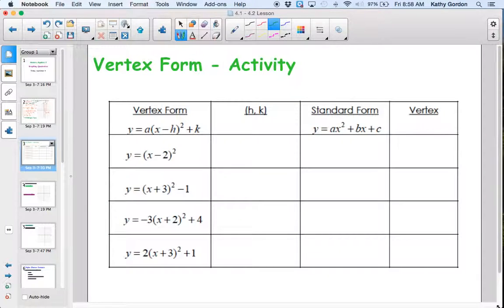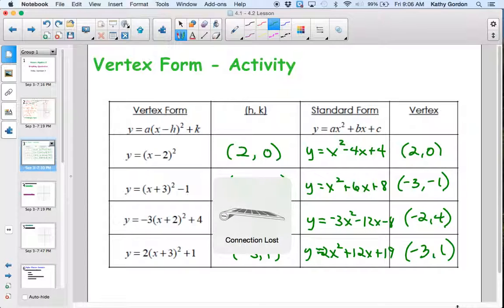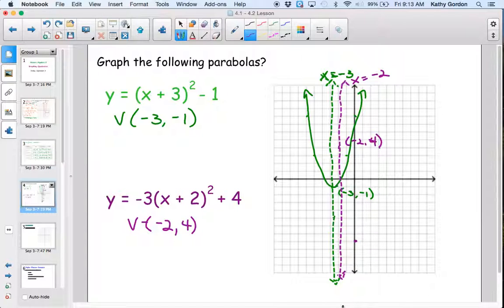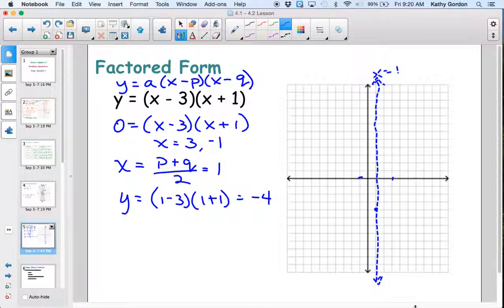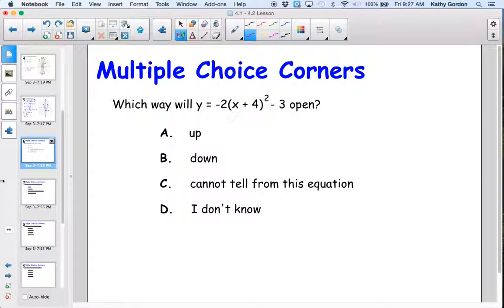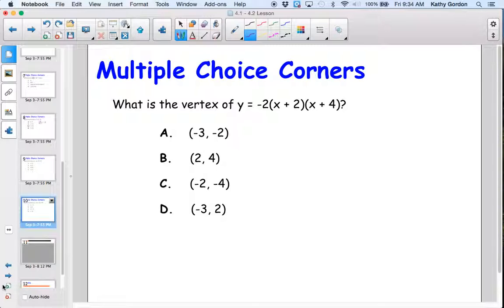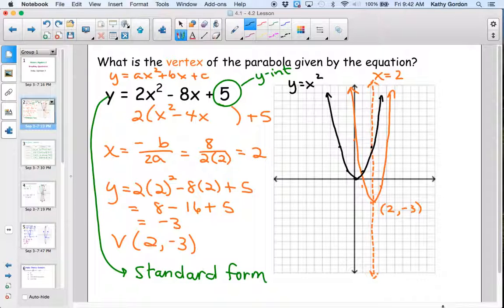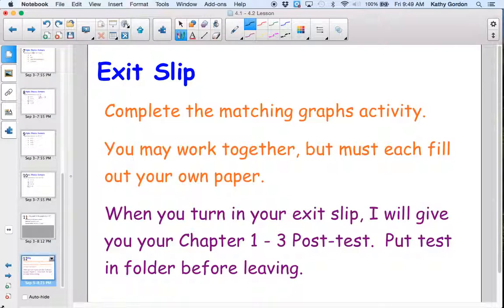4.1 - 4.2 Graphing Quadratics